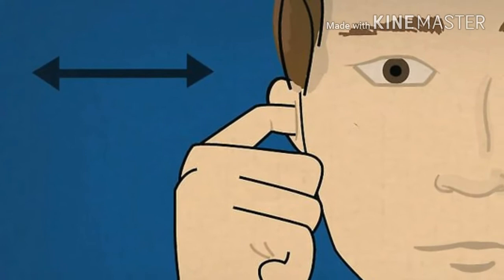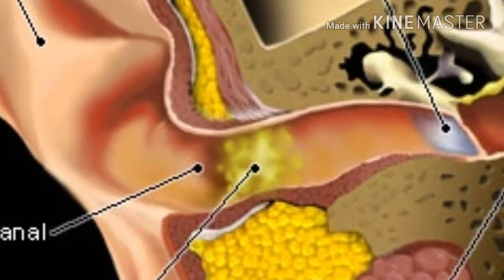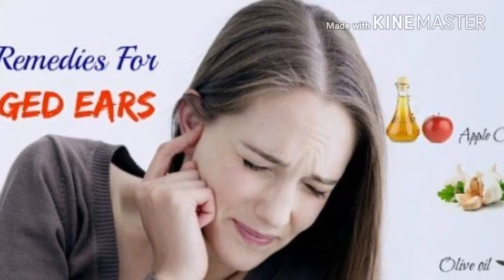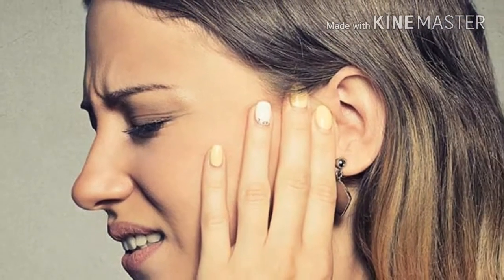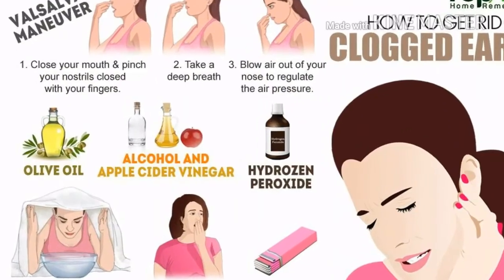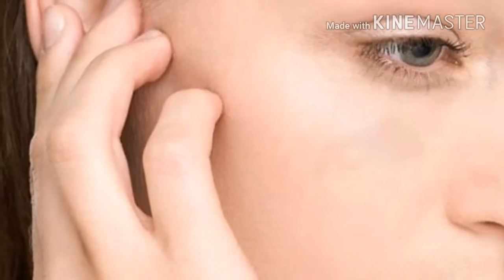Wow!!!Put A Drop Off Vinegar&Alcohol Into Your Ear&Hold Go Seconds wonderful Effect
!Put A Drop Off  Vinegar&Alcohol Into  Your Ear&Hold Go Seconds wonderful Effect